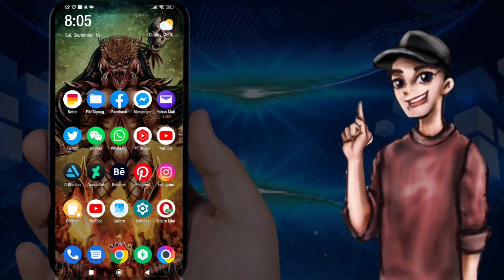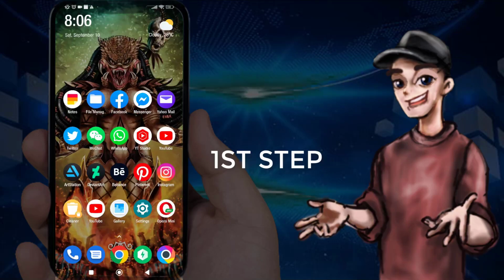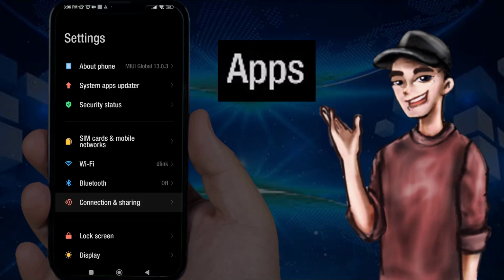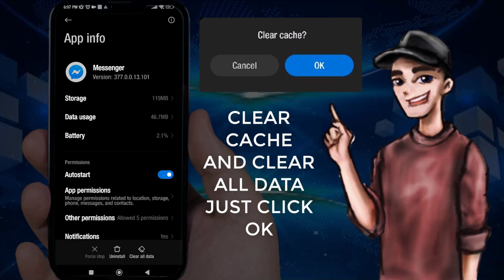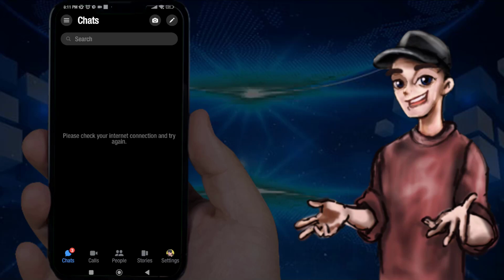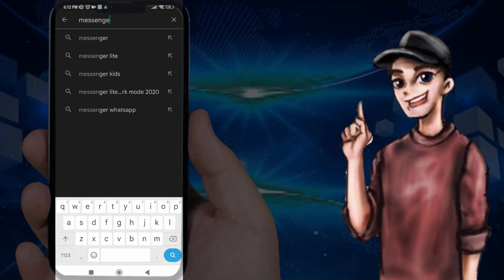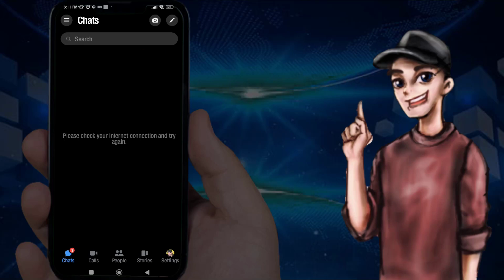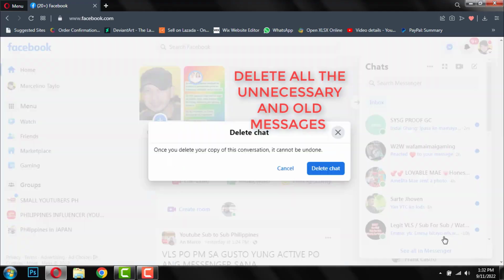PLEASE CHECK YOUR INTERNET CONNECTION AND TRY AGAIN | MESSENGER PROBLEM | AYAW MAG-LOAD NG MESSAGES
Hi guys,  we are back for another tutorial video!  In this video, I will be showing you 3 simple solutions and options on how you could fix the Facebook Messenger unresponsiveness or  Messenger not responding and Messages not loading problem while informing you to "Check your internet connection and try again" even if you have a stable data or internet connection. This tutorial will apply for all Facebook Messenger App users who encounter the same problem.

This Tutorial Will Help You Fix The Following Issues:

*FB messenger not responding.
*Messages not loading.
*"Check you internet connection" problem.

The informations provided in this video are for general purposes only and should NOT be considered as professional advice.  All opinions expressed here are based on my own personal experience and Knowledge.

PLEASE CHECK YOUR INTERNET CONNECTION AND TRY AGAIN. HOW TO FIX MESSENGER PROBLEM?
#3 Solutions to FIX Facebook Messenger ERROR
Messenger Please check your internet connection and try again messenger
mesenger ayaw mag load ang message
FB Messenger ayaw mag Load ang Messages
Facebook Messenger App Fix Please Check Internet Connection & Try Again | Login Problem Solve
Facebook Messenger problem
#100% Tried and Tested fixed ang Messenger
How To fix NO INTERNET CONNECTION on messenger in 2022
iPhone Facebook Messenger says No Internet Connection in iOS 14.4.2 [Fixed]
HOW TO FIX FACEBOOK MESSENGER CONNECTING ISSUE 2022